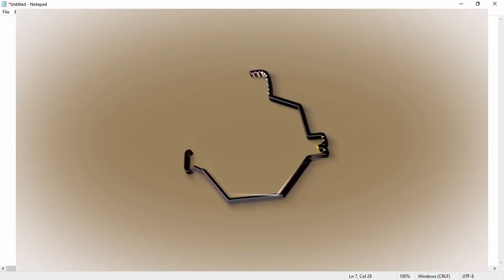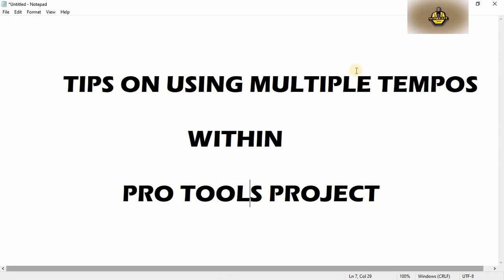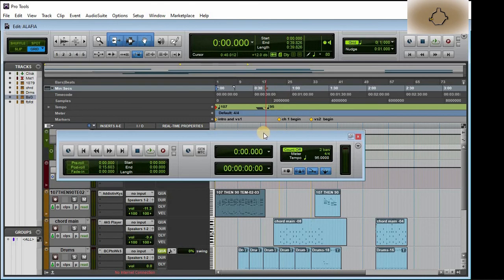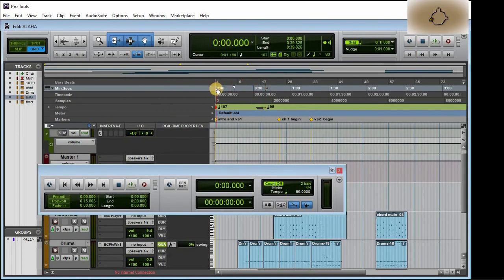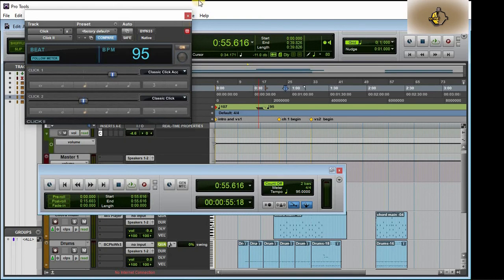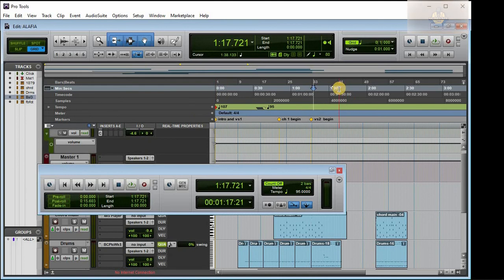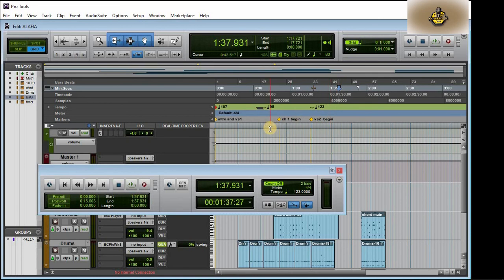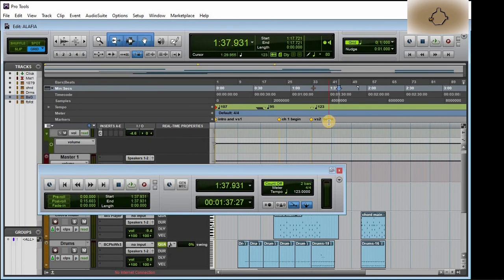MULTIPLE TEMPOS IN PRO TOOLS | PRO AUDIO TIPS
IN THIS VIDEO, I EXPLAINED IN DETAILS HOW TO SET MULTIPLE TEMPOS WITHIN A SINGLE PRO TOOLS PROJECT.